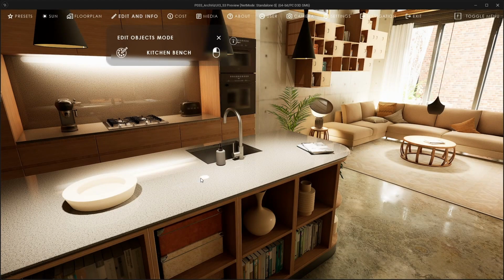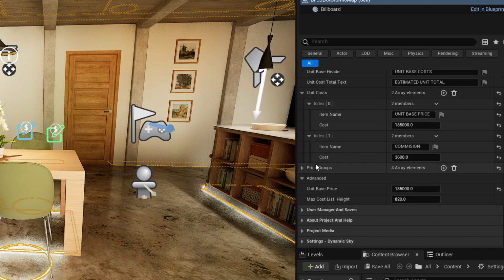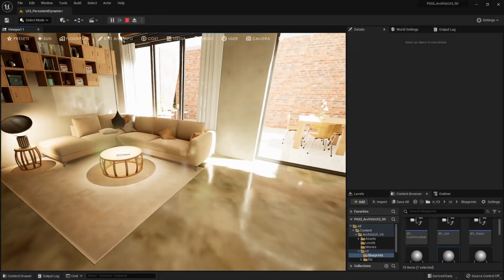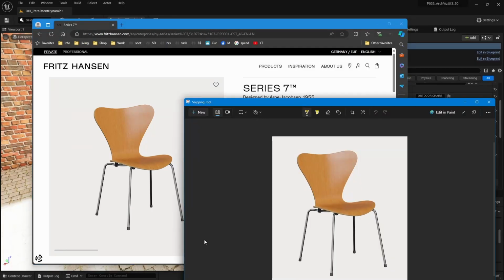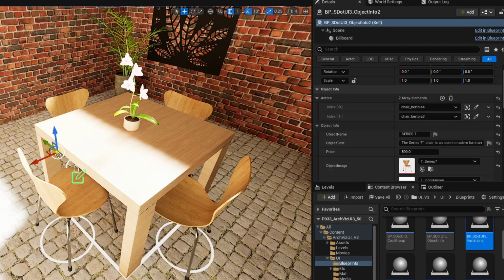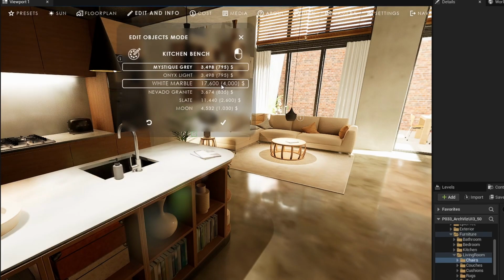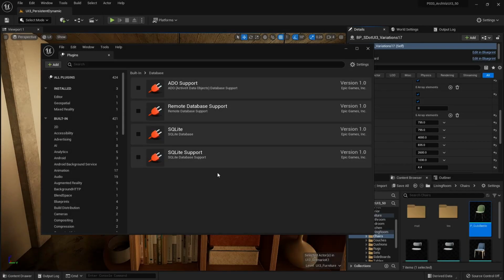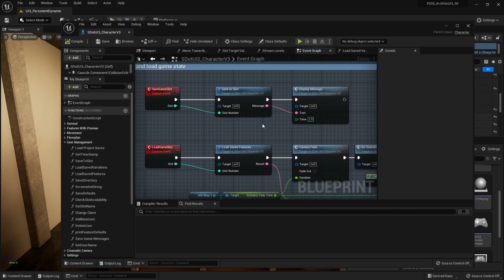UI3 Video Tutorial Part 8 Cost Tracking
The 8th part of the video tutorial for the Arch Viz User Interface available on the marketplace for Unreal Engine 4.26/27 and Unreal Engine 5.

This part is about tracking the cost of a building or unit while changing variations in the scene. How to add price information to object or variations of objects. How to display the cost in the UI, and how to export the data to a report file.

0:00 Introduction
0:40 Info Map Settings
1:30 Cost Group Blueprint
2:17 Object Info Blueprint
4:33 Variation Blueprint
5:18 Price Array
5:58 Cost Widget
6:25 Reports
7:24 Customization